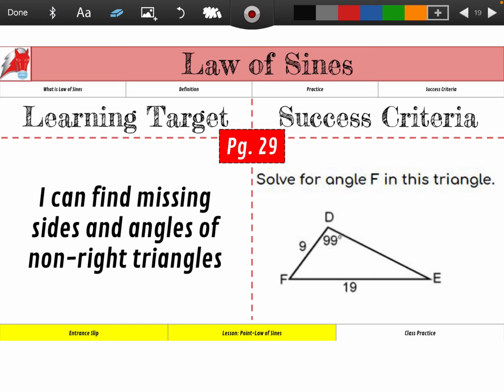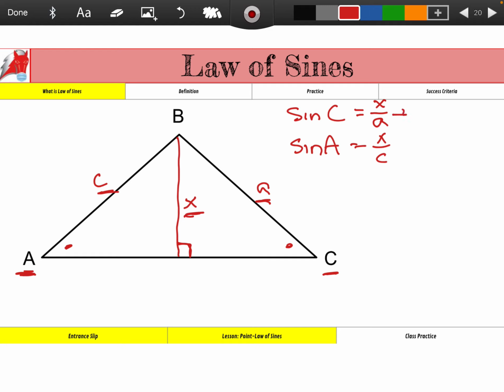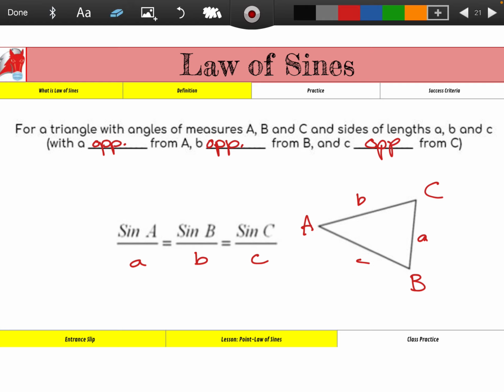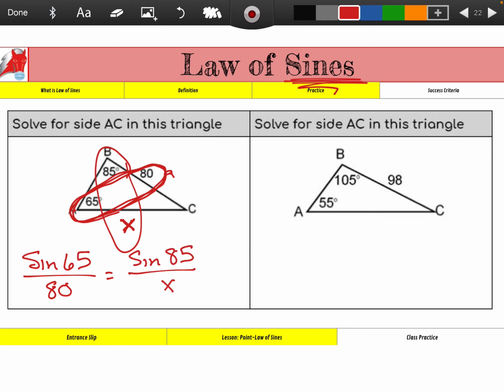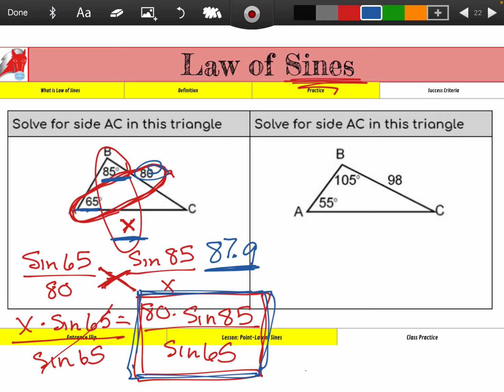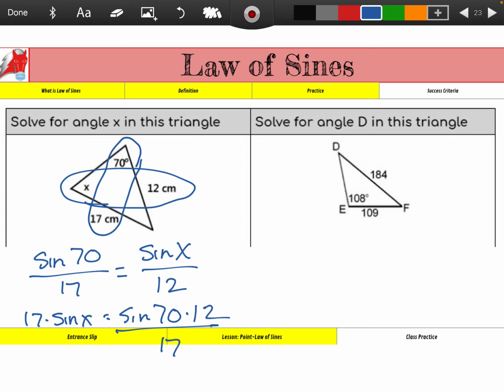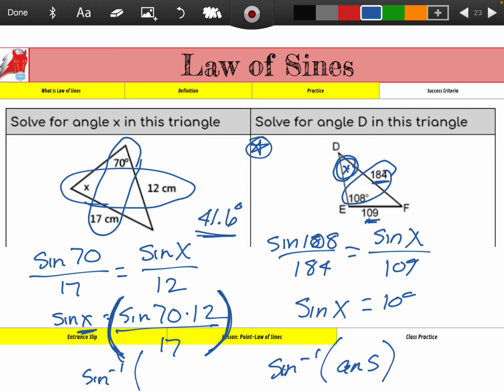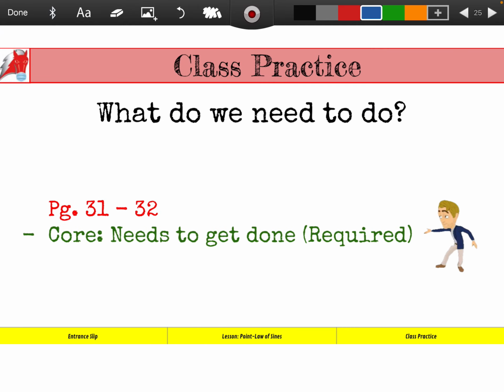Law of Sines